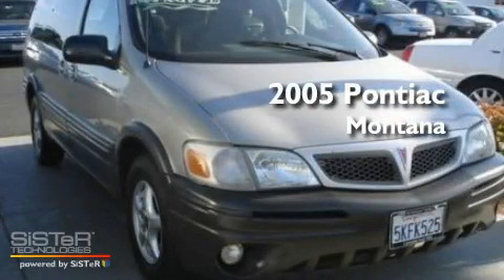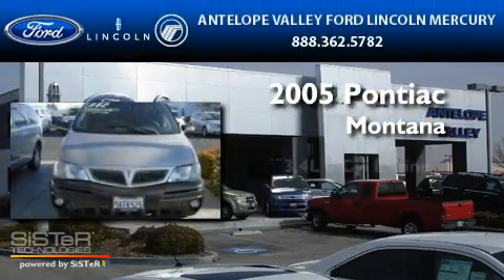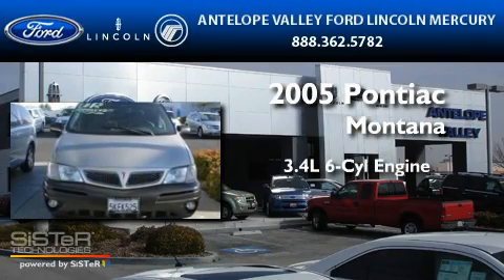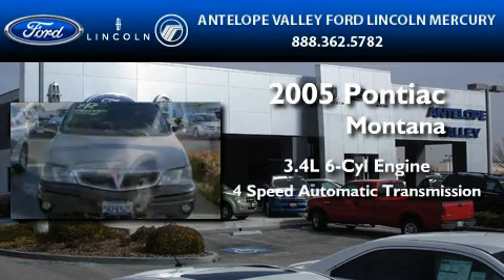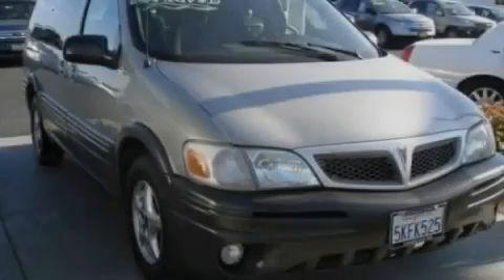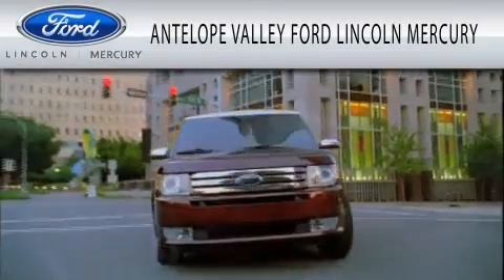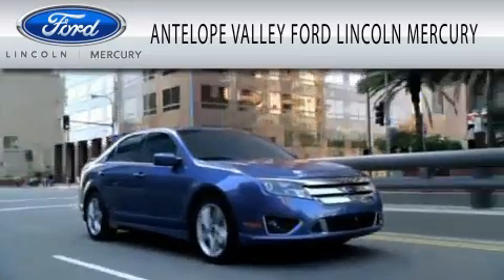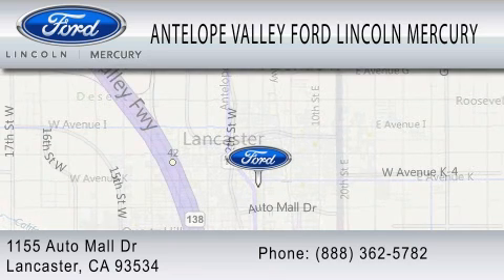2005 PONTIAC MONTANA Palmdale CA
Year : 2005
 Make : PONTIAC
 Model : MONTANA
 Engine : 3.4L V6
 Trans . : AUTO 4SPD
 Exterior : SILVER
 Miles : 118,367

 Antelope Valley Ford Lincoln Mercury